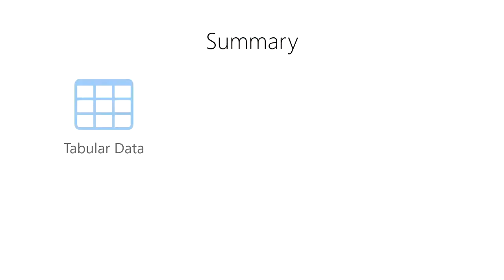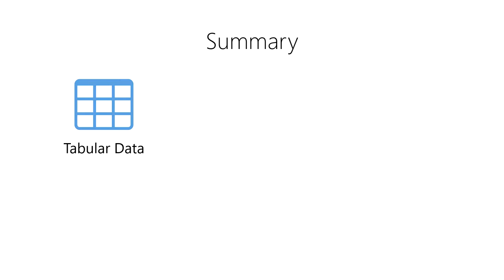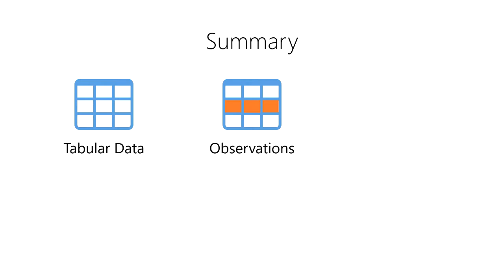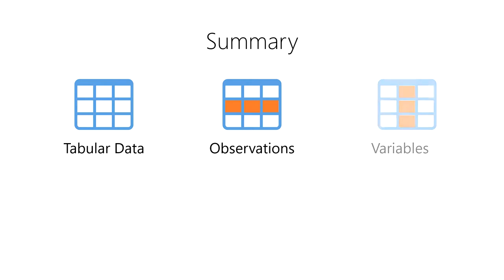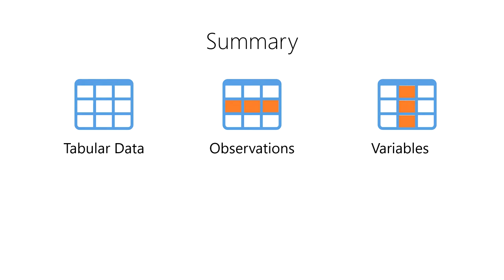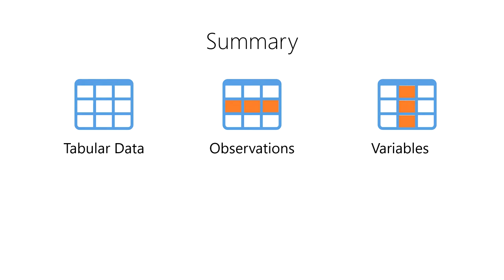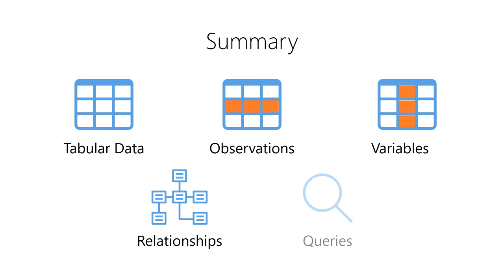Intro to Data - 05-07 - Summary